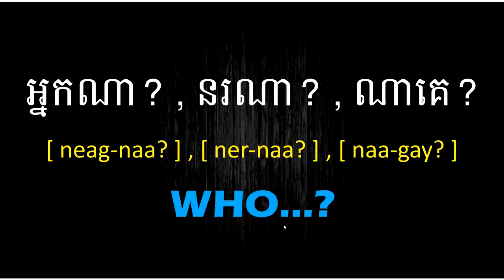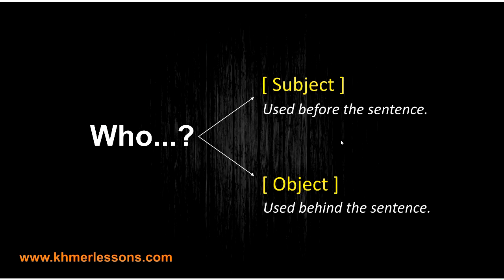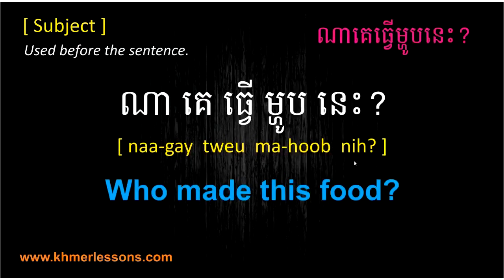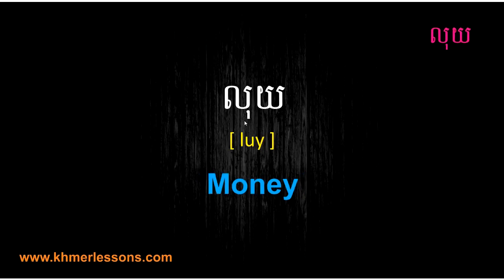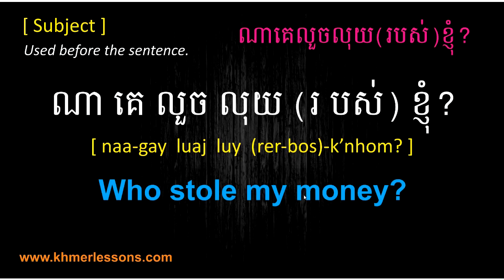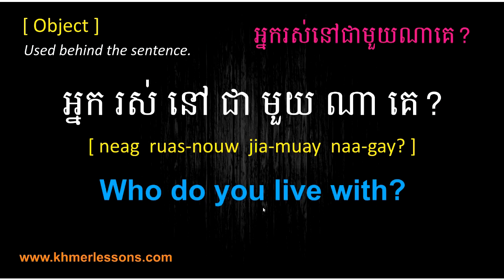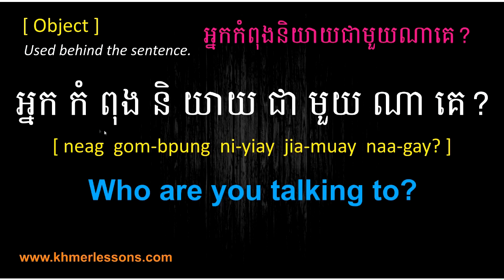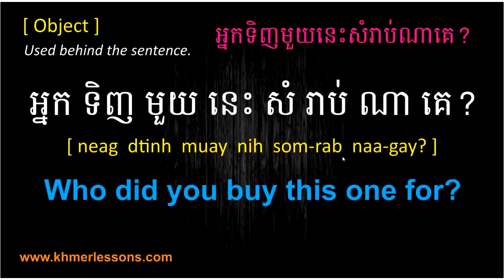How To Use "WHO...?" in Cambodian Language.